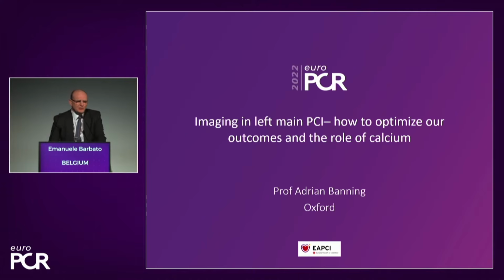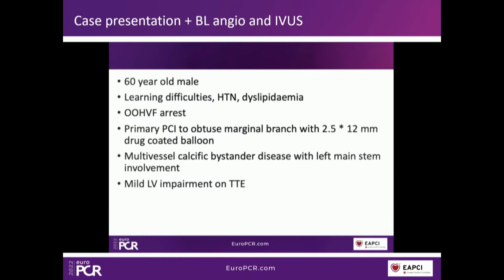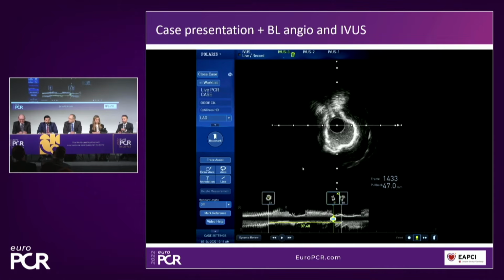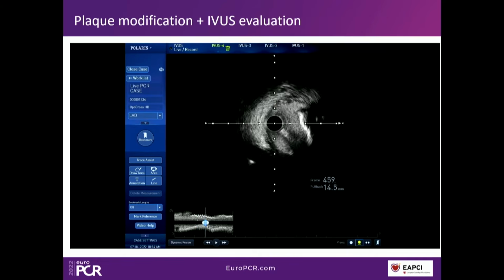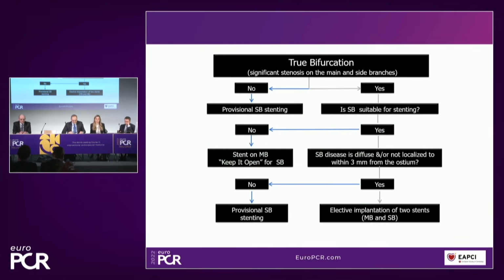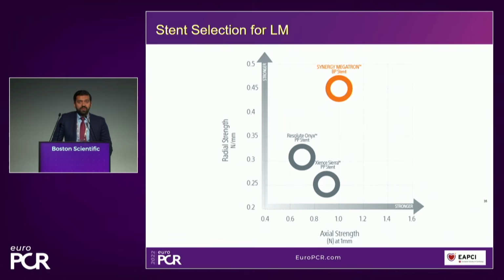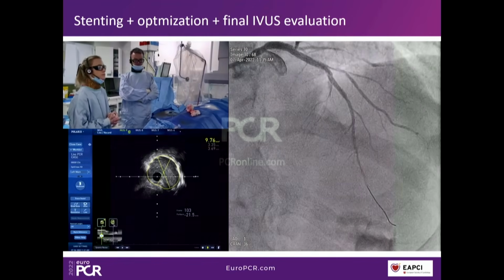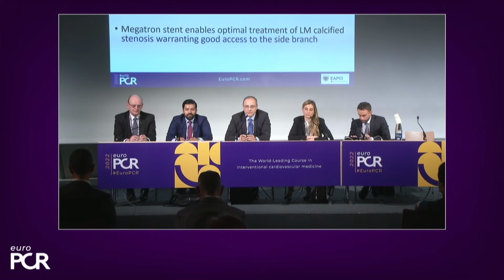PCI in calcified left main stenosis: tools for a safe and predictable outcome - EuroPCR 2022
Consult this session to find out about the importance of intravascular imaging to guide left main PCI, to learn how to safely and effectively adopt advanced plaque modification tools and techniques, as well as to appraise the proper stent selection and tailored stenting technique to the target left main stenosis.